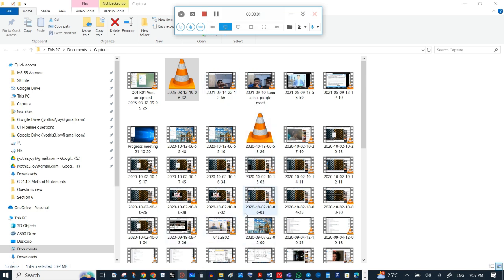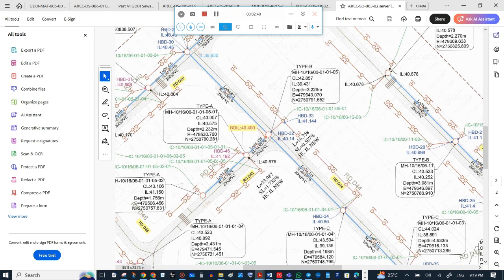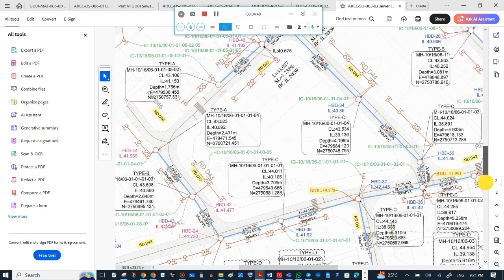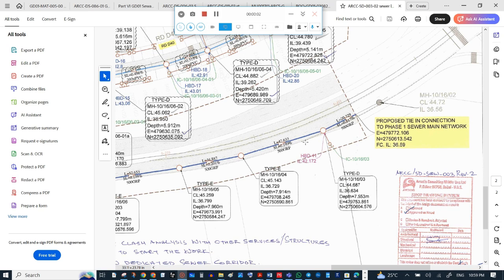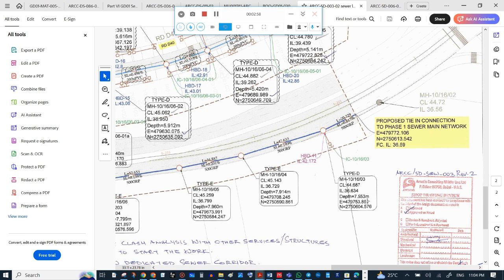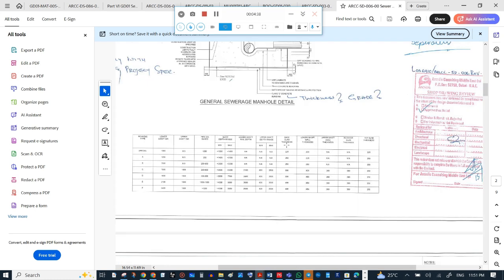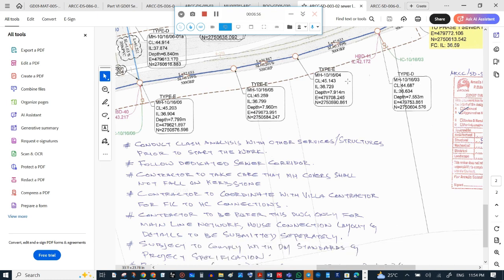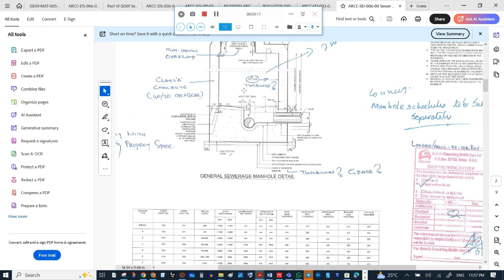Q01 J01 Sewer network 2025 08 12 21 07 07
00:00 General
00:50 lay out plan
08:05 MH details
14:42 MH section